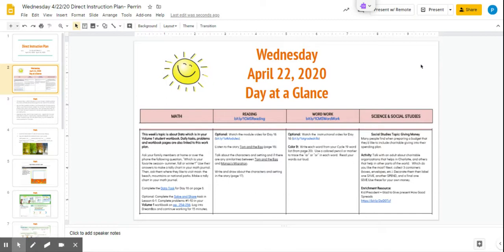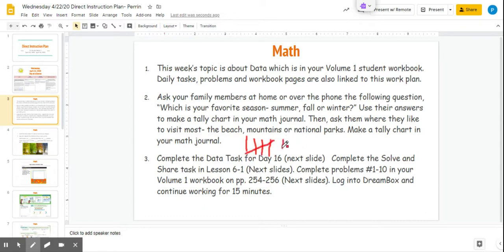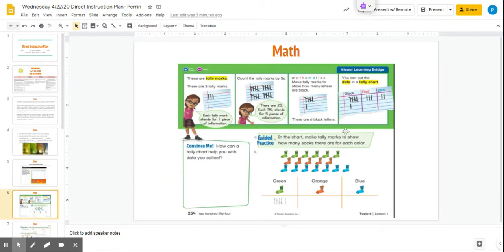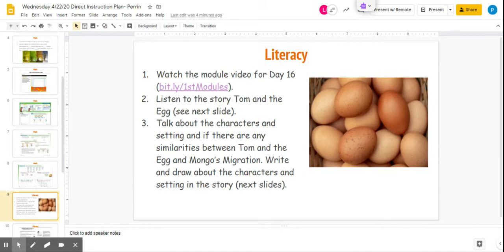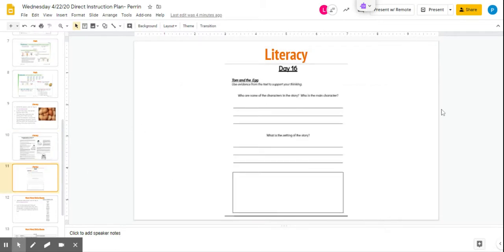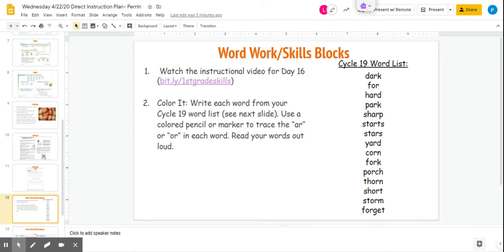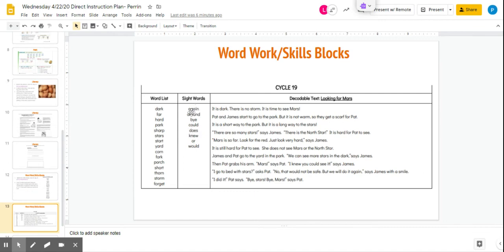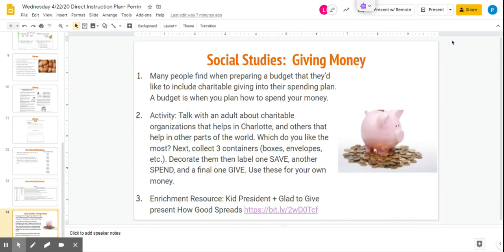Wednesday 4/22/20 Direct Instruction Plan- Perrin - Google Slides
Video for 4/22/20 lessons